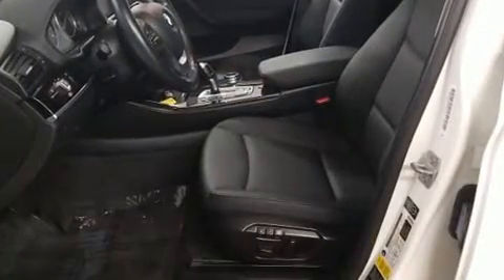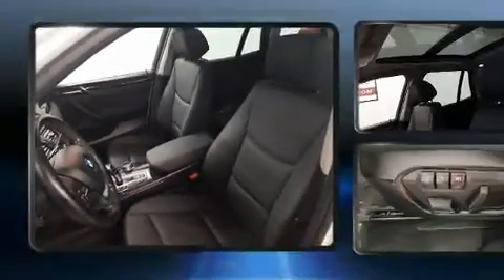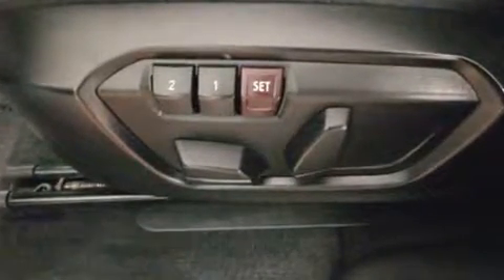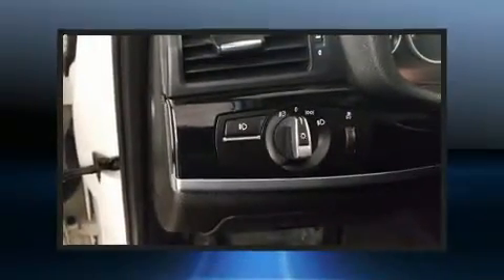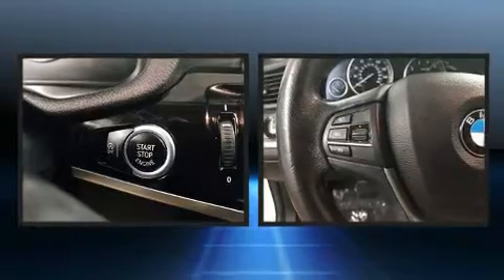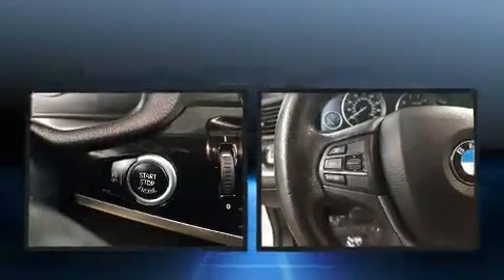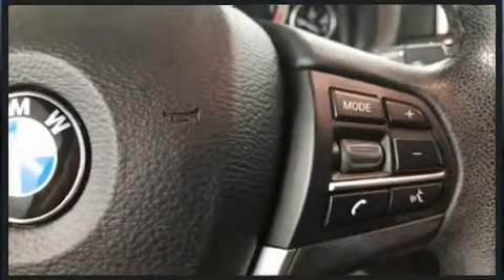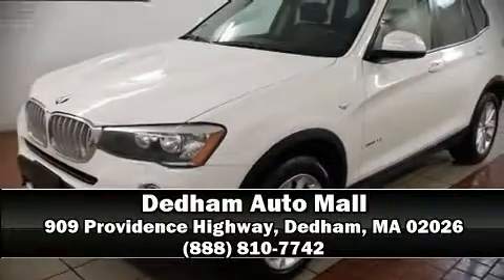2015 BMW X3 xDrive28i in Dedham, MA 02026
Treat yourself to a test drive in the 2015 BMW X3. Under the hood you'll find a 4 cylinder engine with more than 200 horsepower, and for added security, dynamic Stability Control supplements the drivetrain. The engine breathes better thanks to a turbocharger, improving both performance and economy. BMW prioritized comfort and style by including: a leather steering wheel, a power seat, a trip computer, an outside temperature display, a power liftgate, a roof rack, and seat memory. BMW also prioritized safety and security with features such as: head curtain airbags, front side impact airbags, traction control, brake assist, anti-whiplash front head restraints, ignition disabling, an emergency communication system, and 4 wheel disc brakes with ABS. Sophisticated all wheel drive technology maintains a firm grip on the road. We have a skilled and knowledgeable sales staff with many years of experience satisfying our customers needs. We'd be happy to answer any questions that you may have. We are here to help you.